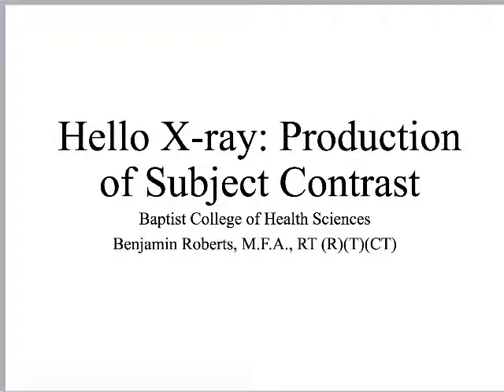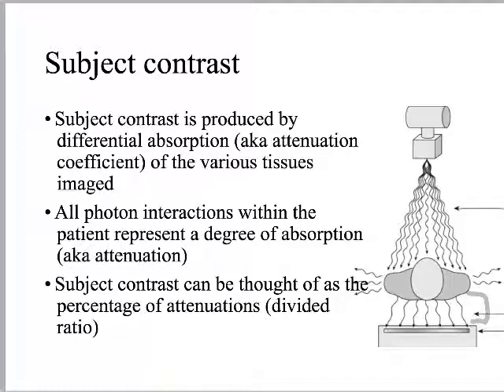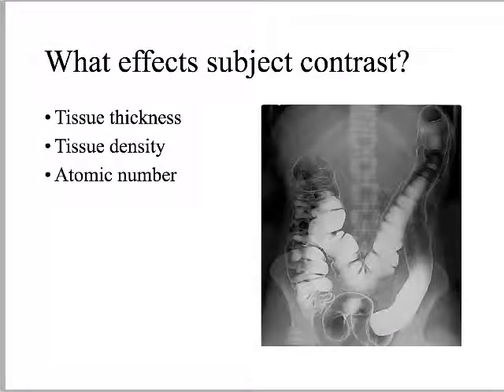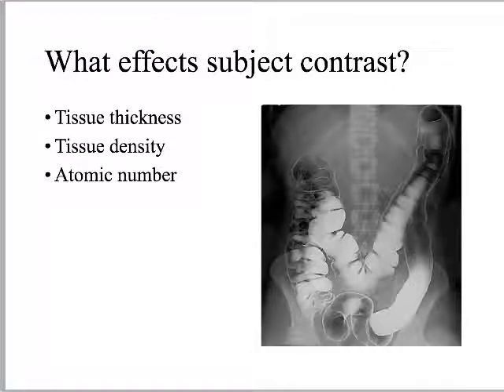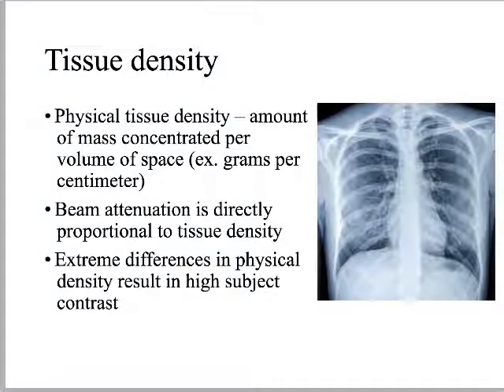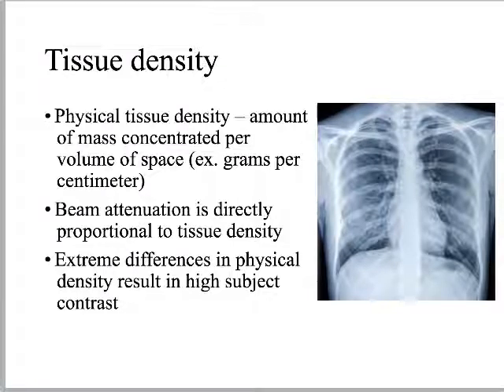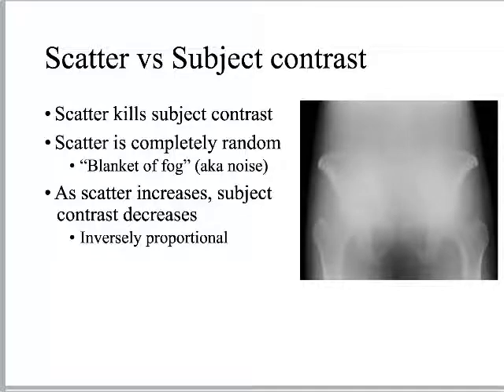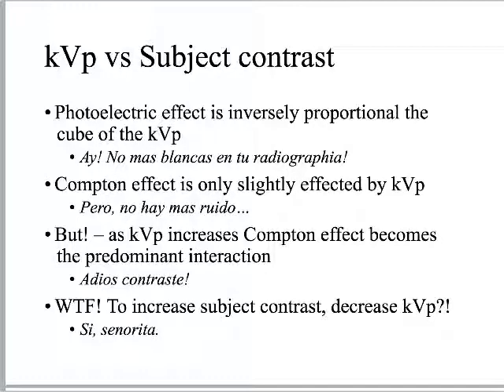X-ray subject contrast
COOL BOOKS!

VIDEO INFO:
Production of x-ray subject contrast, radiography subject contrast, scatter and compton effect. Or we'll microwave your dosimeter ;)